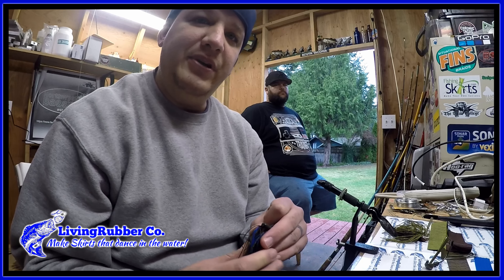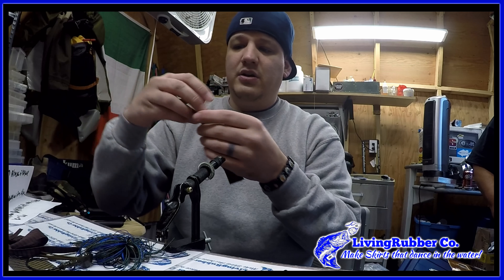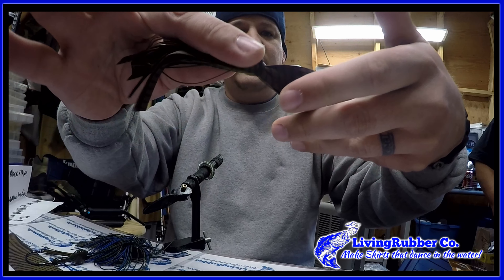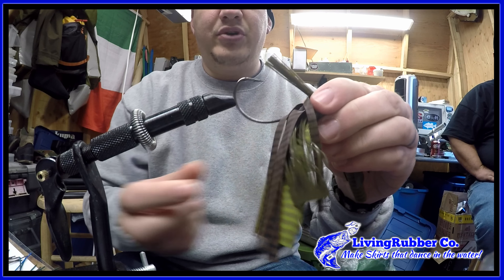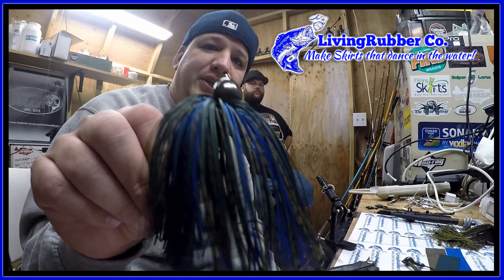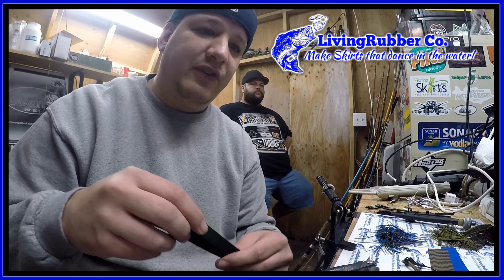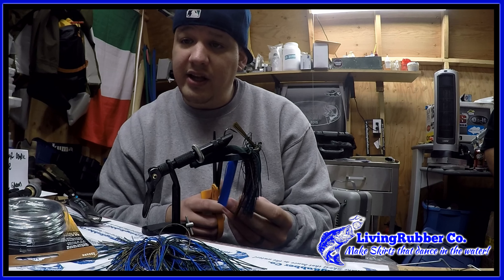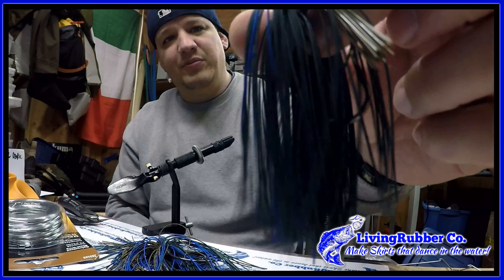Living Rubber Skirt Builds #1 (PoisonTail Jig & Arky Head Jig)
Made some living rubber skirt builds.